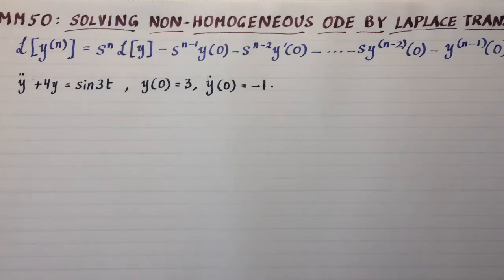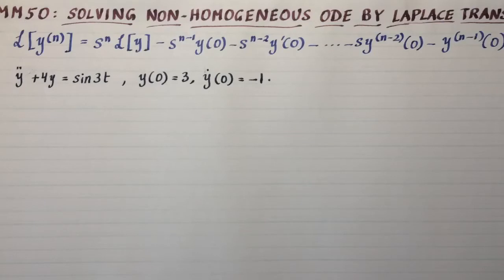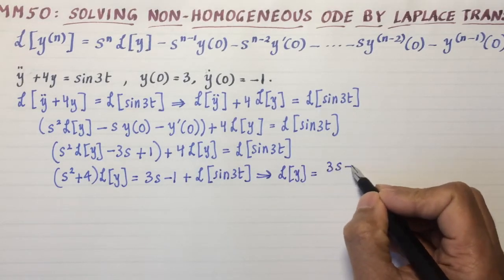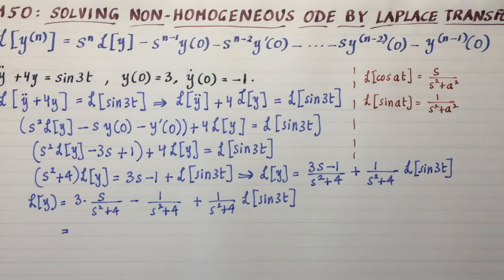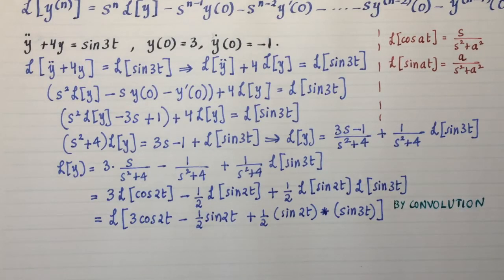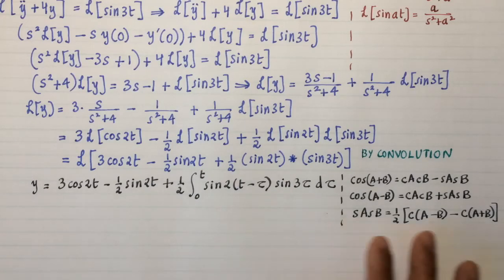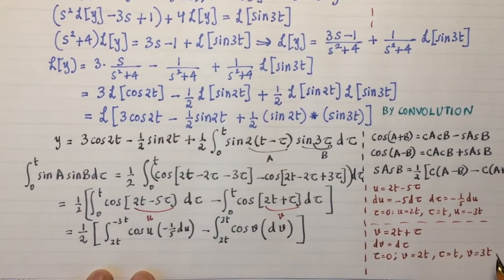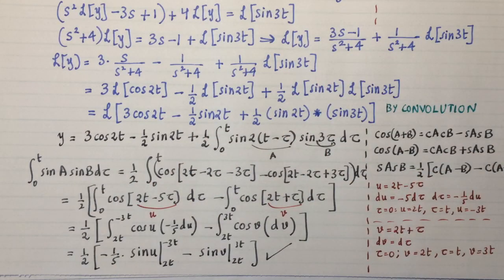MM50: Solving ODE by Laplace transforms